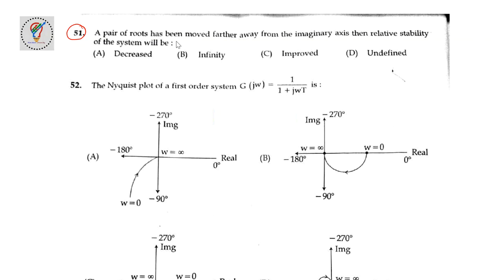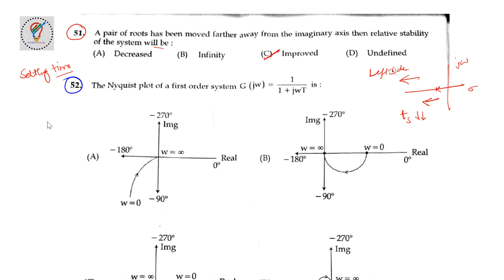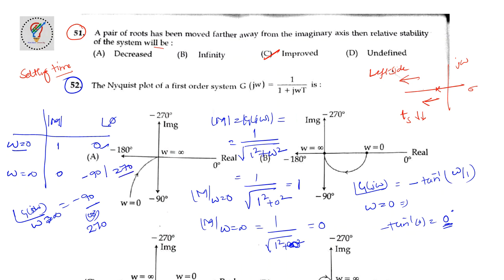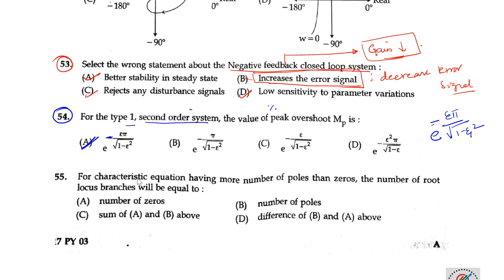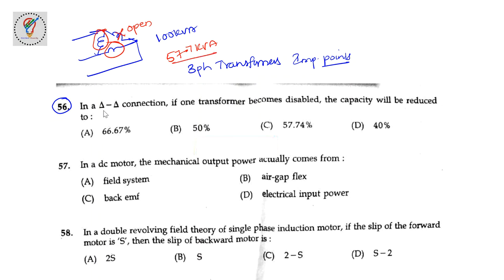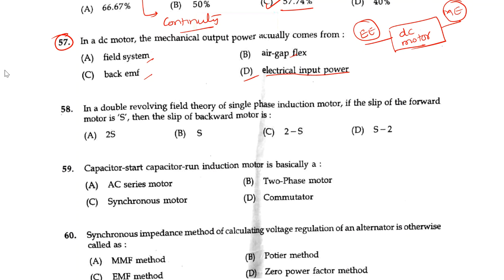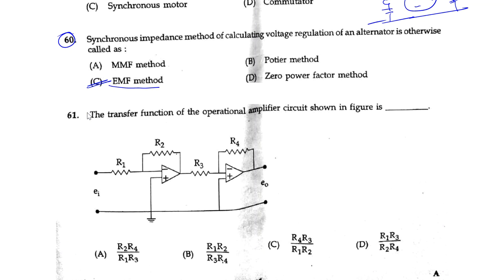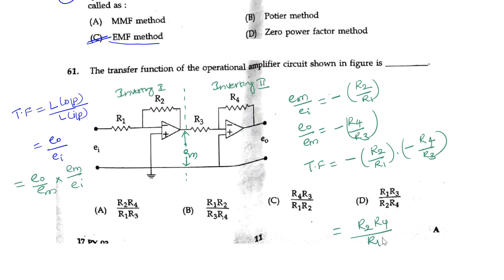TRB POLYTECHNIC LECTURERS 2017 SOLUTIONS PART 05